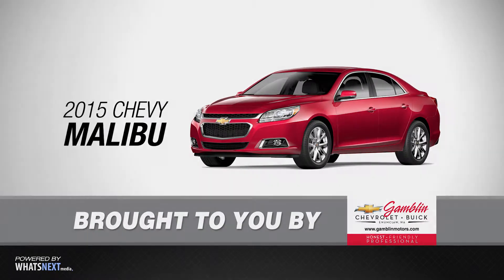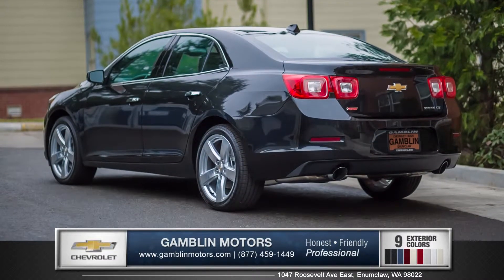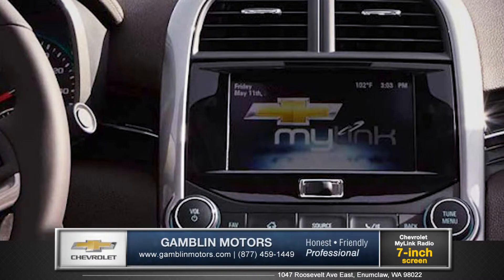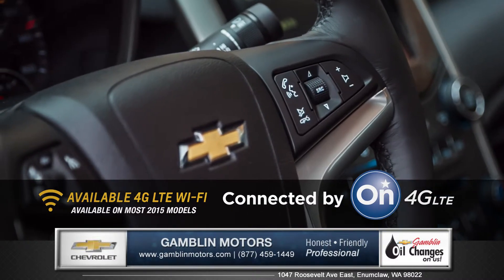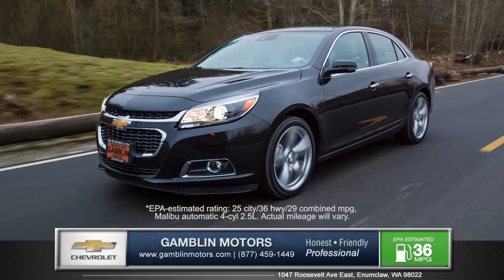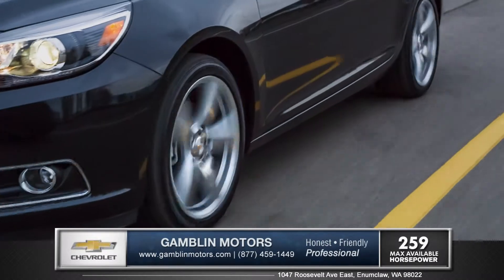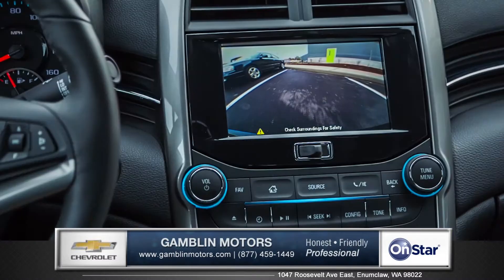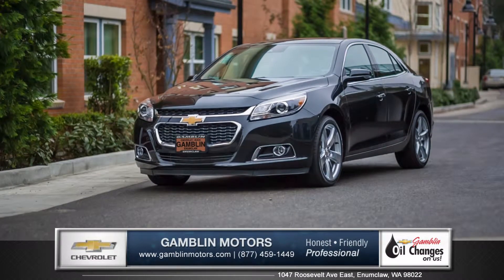2015 Chevy Malibu Review | Gamblin Chevrolet in Enumclaw, WA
Art Gamblin Motors is an award winning General Motors dealership located in Enumclaw, Washington, at the base of Mt. Rainier. We offer
high quality and competitively priced vehicles and service in an honest, friendly and professional environment. Gamblin is proud to have served you for over 45 years.